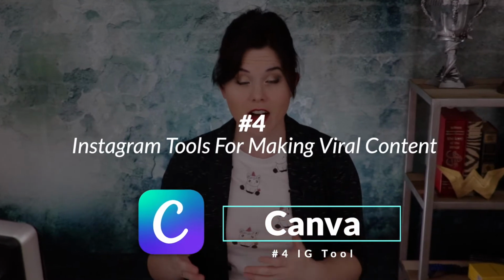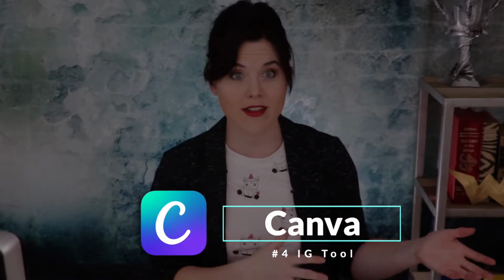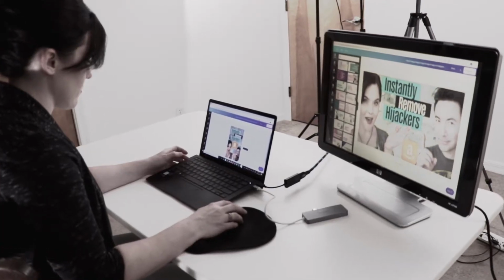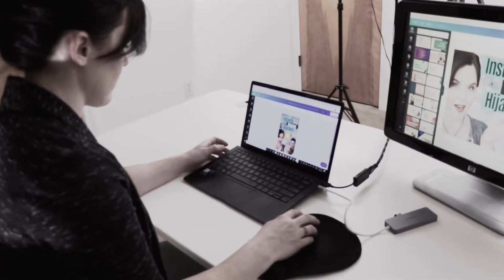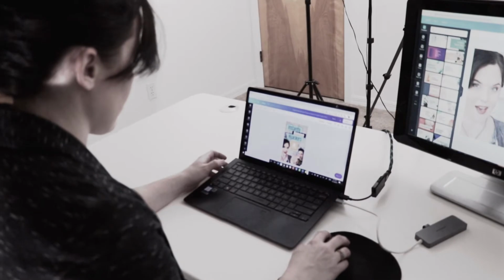Top 5 FREE Instagram Apps & Tools For Making Viral Content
Want to Grow Your IG? Then you need GREAT Content! Download these, the very best FREE Instagram apps & tools to help you create killer, viral posts!

None of the growth strategies and tricks will help you grow your Instagram or make sales from it IF your content isn't good. Thankfully, there are some amazing free Instagram tools that will help you create amazing, viral worthy content.

Watch all the way through for all the pros & cons for the best Instagram apps.

**Other Videos To Help You Rock Instagram!